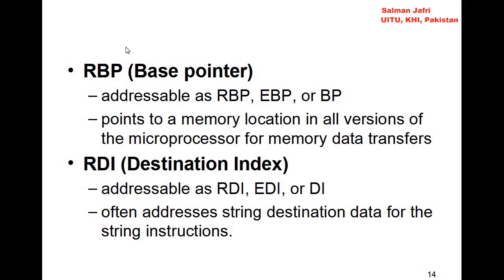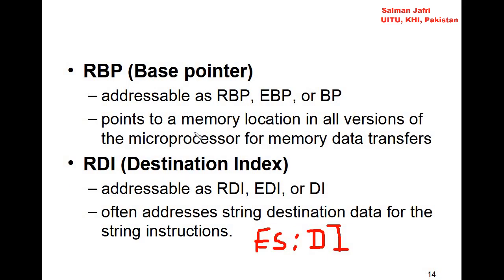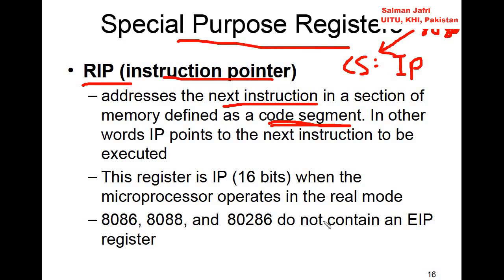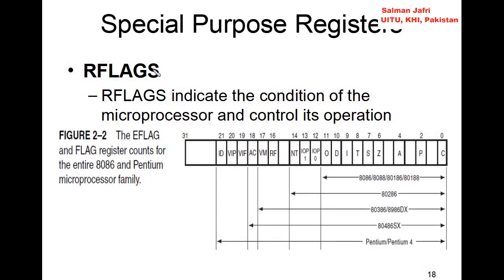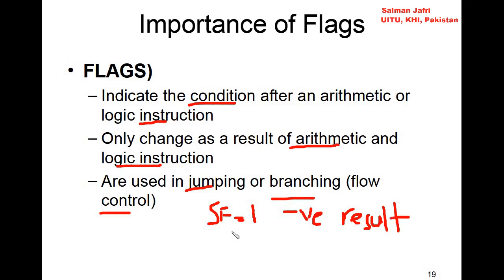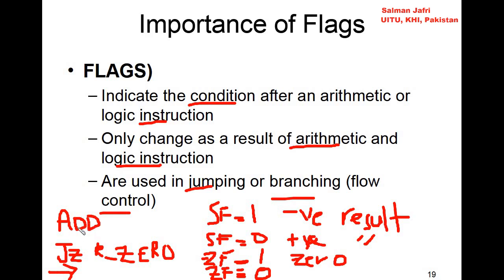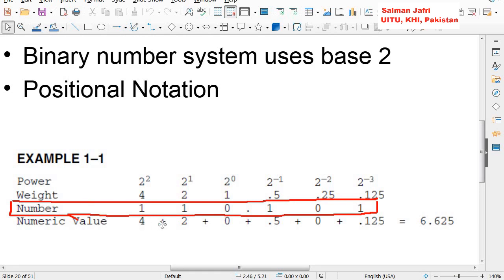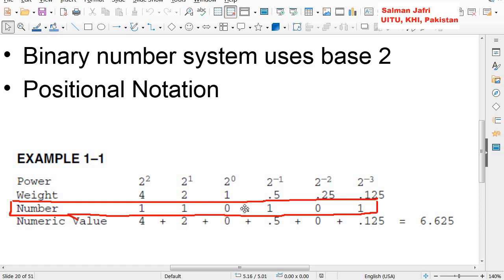Microprocessors Programming Model and Architecture Part 2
Further Discussions